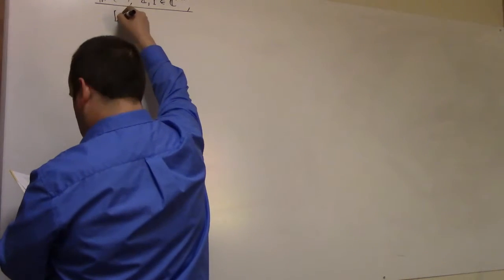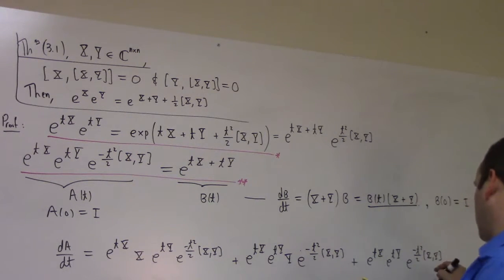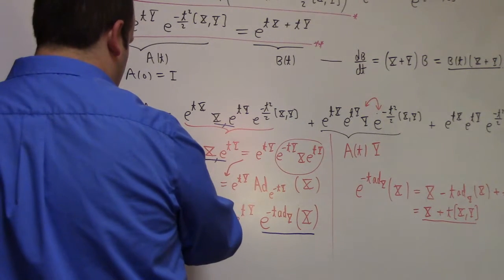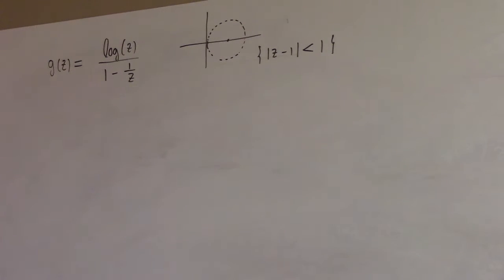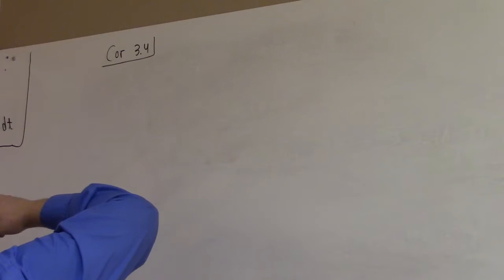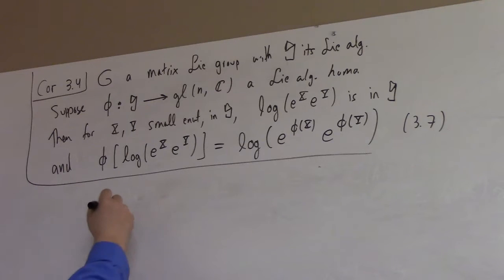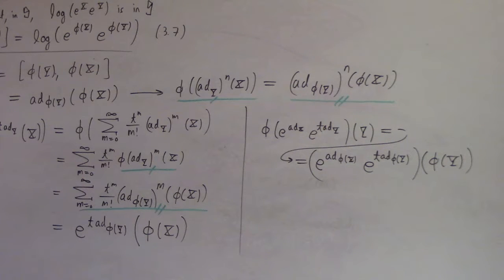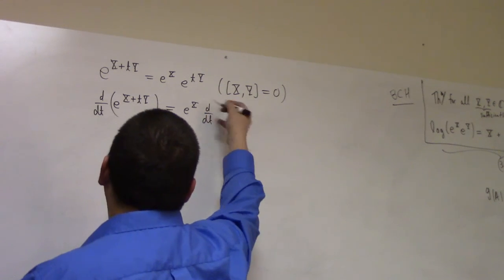Matrix Lie Groups: April 11, BCH identity (part 1)